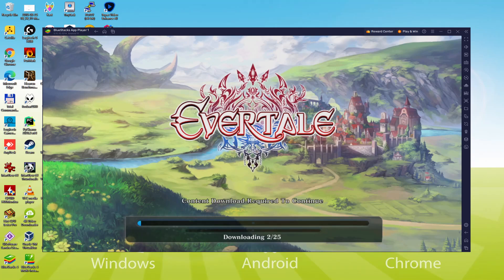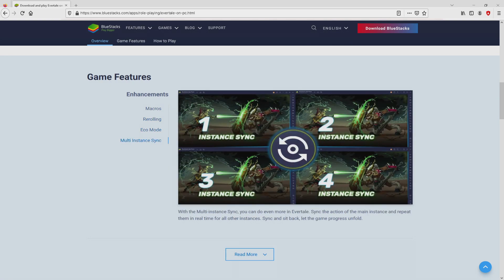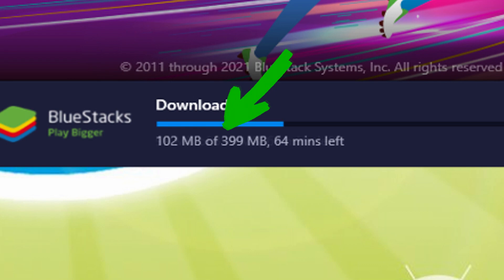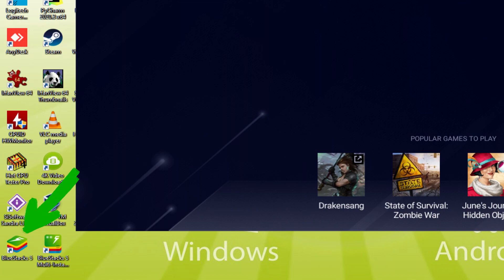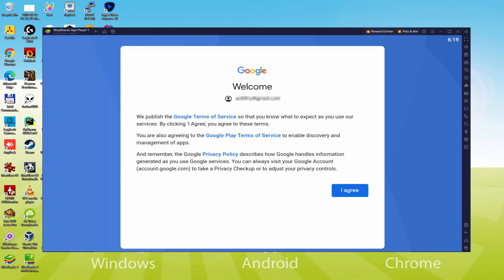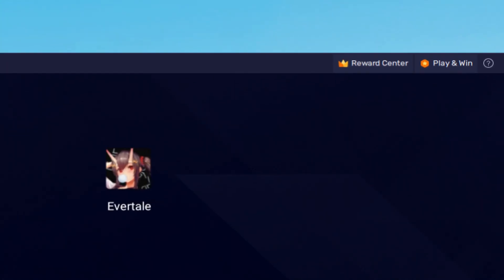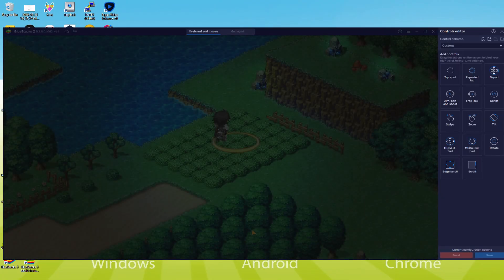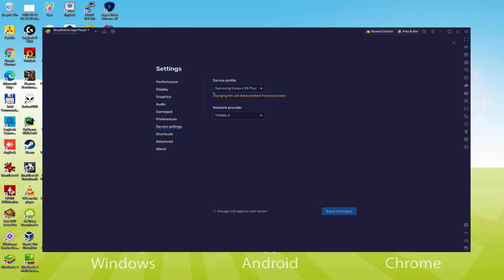🎮 How to PLAY [ Evertale ] on PC ▶ DOWNLOAD and INSTALL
How to play Evertale on PC Download ▶ Windows 10/11/7/8

⚠⚠⚠ IMPORTANT ⚠⚠⚠ This method is for playing the free Evertale Android game on PC. It will install the official and legal version of Evertale from the Play Store. If you want to buy any item or object in the game, you will have to pay in the usual way, i.e. using PayPal, Credit/Debit Card, etc.

00:00 Intro
00:22 Go to BlueStacks website
01:01 Download Evertale on your Windows PC
01:13 Launch the installer of Evertale
01:24 Customize installation and change the install directory
01:47 Install Evertale on your PC
02:45 How to launch BlueStacks from the Windows desktop
03:13 Sign in on Google Play
03:53 Accept Google Terms of Service
04:01 Create a backup on Google Drive of your emulated device
04:11 Go to the BlueStacks desktop
04:19 Install Evertale on the BlueStacks emulator
04:48 Launch Evertale directly from BlueStacks
04:59 How to adjust the volume of Evertale
05:15 How to maximize the emulator screen
05:23 How to play at full screen
05:37 Customize BlueStacks keyboard options
05:55 How to change the game and emulator language
06:20 Receiving Email of new device connected to your Google account
06:53 Goodbye and greetings

Here are the instructions:

2) Click on Download Evertale on PC
3) Run the installer downloaded
4) Accept the Windows permissions to run the installer
5) Click on "Install Now".
6) Login to Google Play
7) If the game installation does not launch automatically, click on the Evertale icon on the BlueStacks desktop
8) Click the "Skip" button in the "Complete Account Setup" window
9) Click on the "Install" button
10) Click on "Open" and enjoy the Evertale on your PC

Catch and Develop Monsters!
Immerse yourself in an exciting fantasy world filled with mysterious monsters to catch, fight, and train. Explore vast landscapes, bustling cities, and mythical dungeons in this vast open-world RPG!
Join a group of extraordinary heroes and free the world of Erden from the deadly Pandemonium. Collect, train and develop over 180 creatures and warriors to fight side-by-side in battles of super-powerful monsters!
Immerse yourself in an exciting single-player offline story, or assemble your own team and test your skills against players from around the world online. Fight in dynamic PvP leagues and create guilds with other players to unlock a limited amount of gear, power-ups and more to take your team to the next level!
CAPTURE AND EXPLORE
・Capture, train and develop over 180 monsters and heroes in an exciting story-driven adventure!
・Meet friends and enemies as you travel through 6 different regions of Erden, each with their own unique...

If you want to download Evertale on PC it's very easy. Click on the above link, and follow the video instructions. BlueStacks, the Android emulator, will be installed on your PC so you can play easily on your Computer.

Evertale is a mobile game, but you can download and play it on PC in a few minutes.